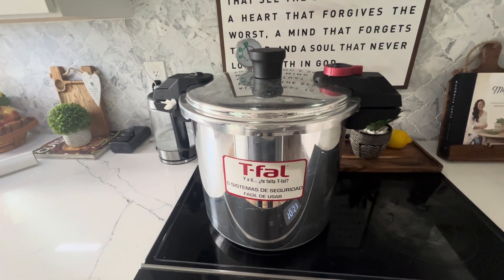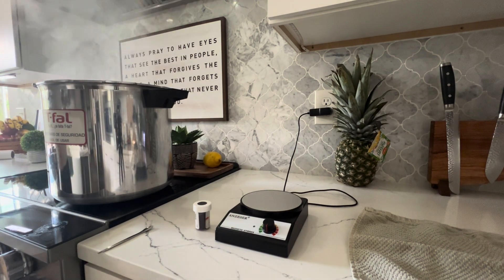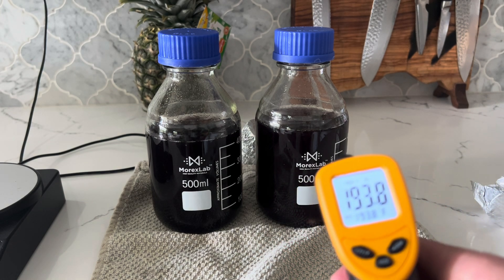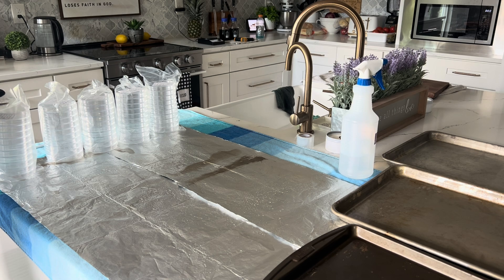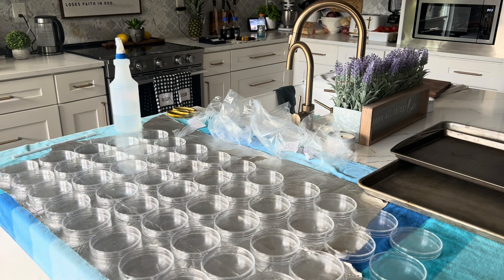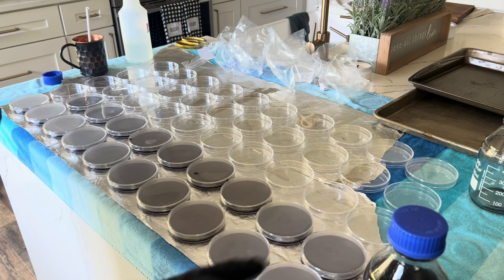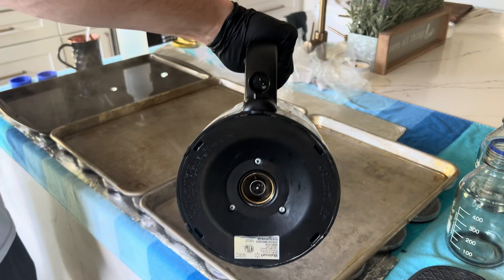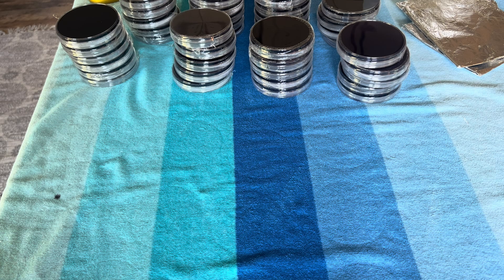How To Do: Open Air Agar Pours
Hey y’all, today I wanted to show you guys how I do my open air agar pours. A lot of new people in the mycology world don’t have access to a flow hoods or a fan filter units, which can make pouring agar a tricky and daunting task. However, with the proper sterile procedure and equipment you can pour agar in your kitchen easily! ￼This is how I have been pouring my agar plates for the past two years, hopefully it’ll help any newcomers to the mycology world! ￼￼

All the music in this video was made by Nosio (aka myself). 😎🤙🏻